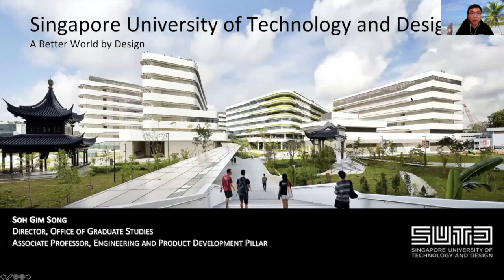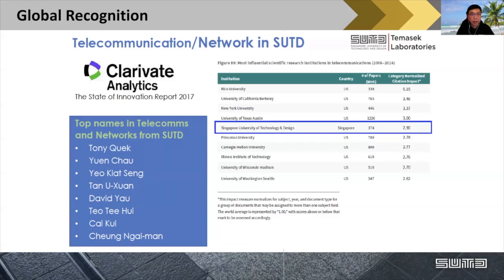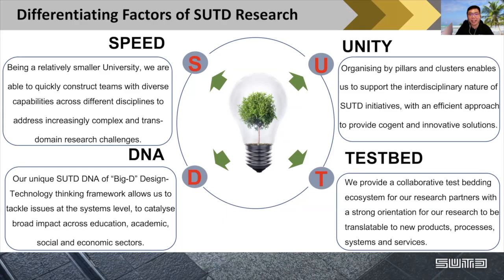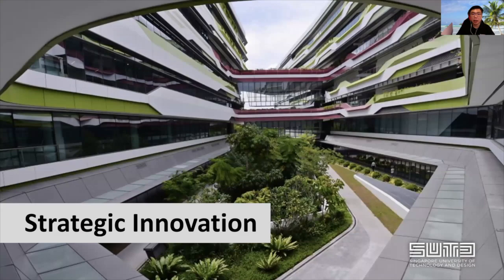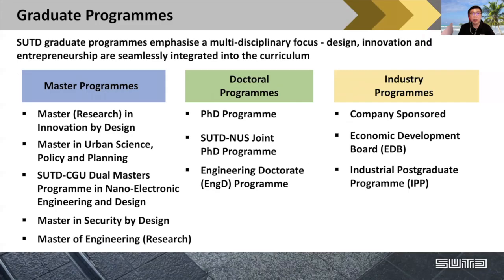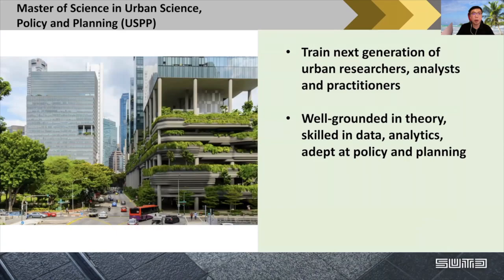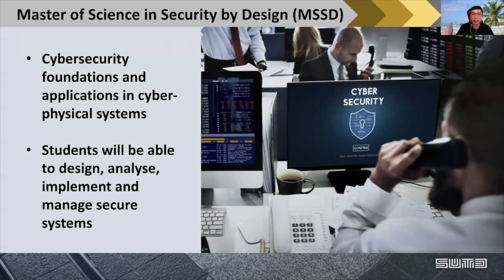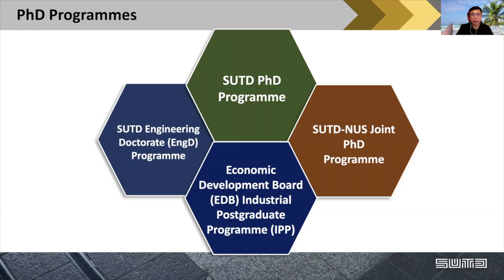PG Virtual Fair 2020 - SUTD Zoom (4:30pm)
Topic: SUTD at A Glance
Speaker: Associate Professor Soh Gim Song